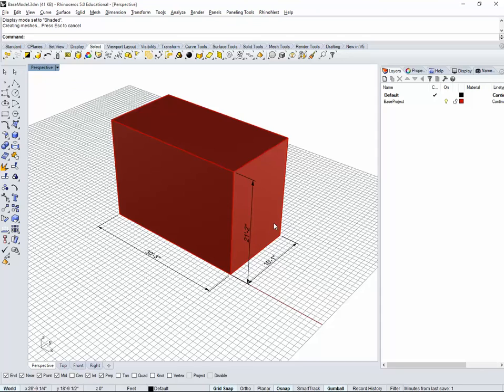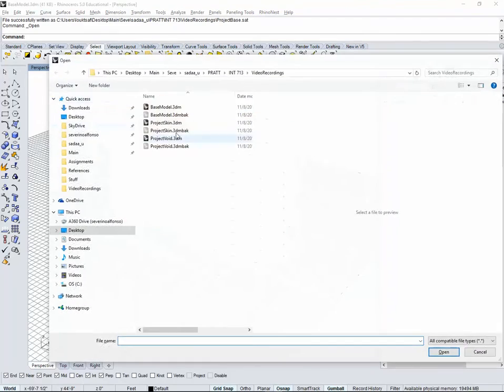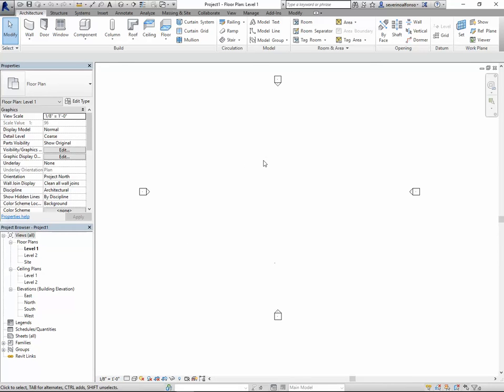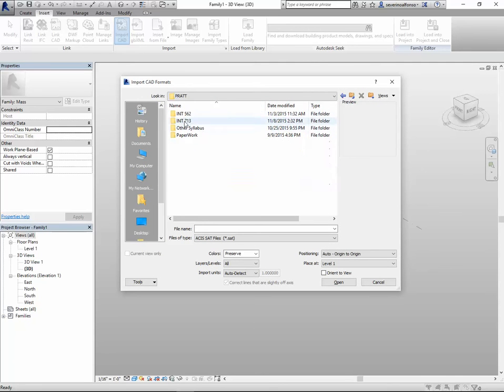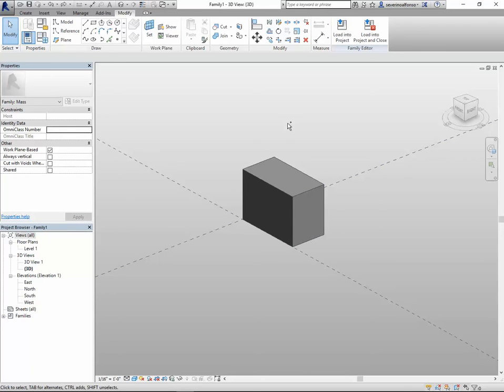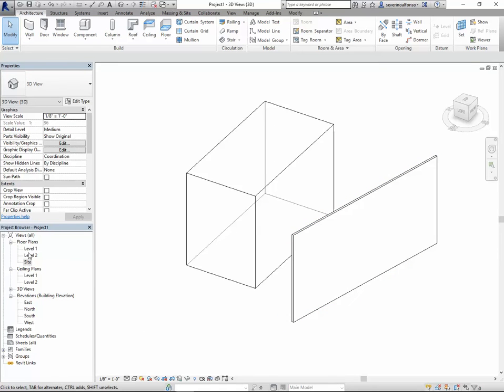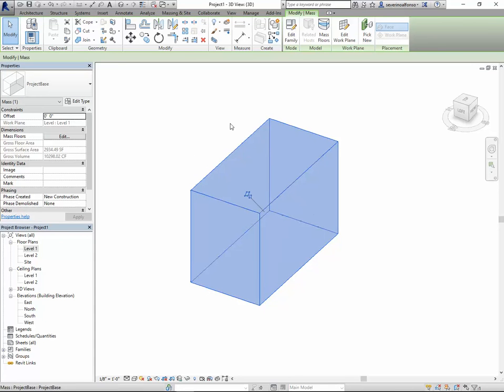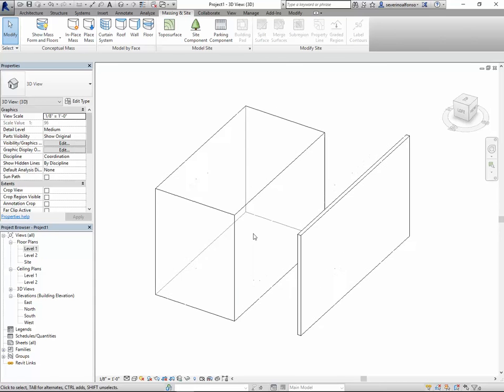Workflow Rhino - Revit - InDesign I